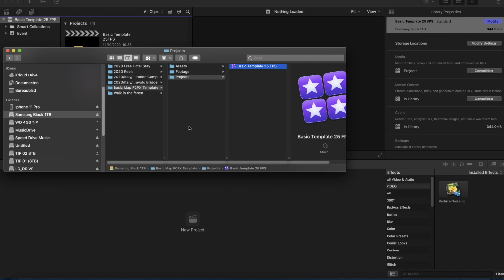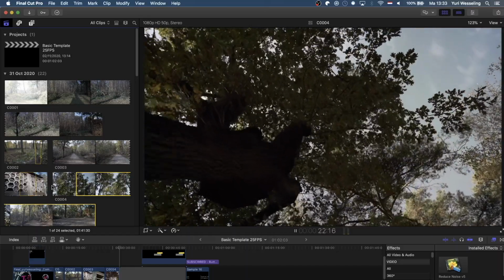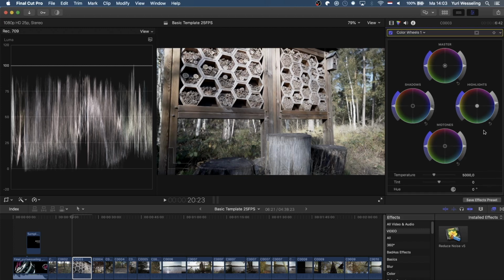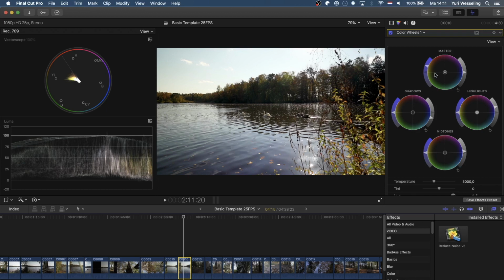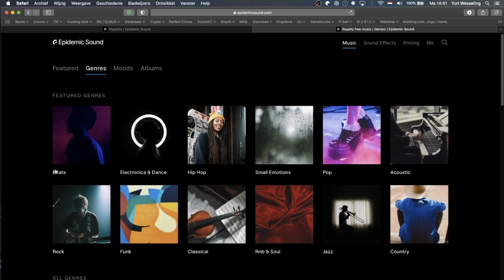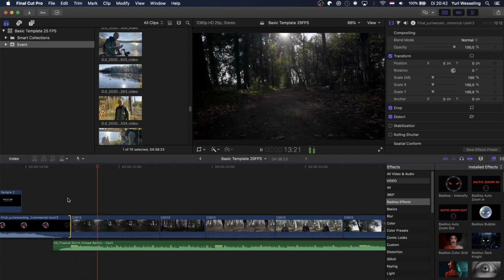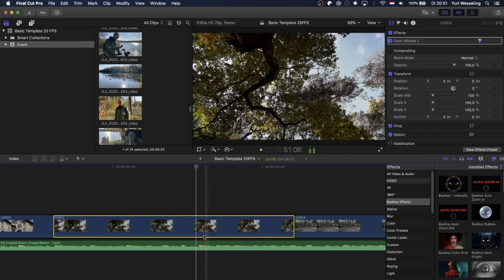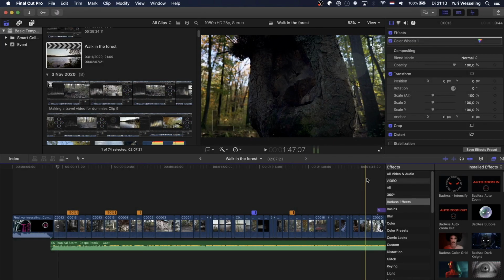How to make a Cinematic Travel Video | Guide & Learn to Edit like a Pro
How to make a Cinematic Travel Video? | Learn to Edit like a Pro
A full walkthrough on how to film, edit and making a  video!

How to make a complete travel video?
Would you like to make a cinematic film about your vacation video?

00:00 Intro
01:06 What Gear I use
03:08 How to Film
06:28 Importing & start to edit
16:07 Color Grading & Correction
27:39 Choosing Music
31:00 Arranging & Timing
43:49 Exporting
45:19 Finished Video

Let me take you through the whole process of creating a cinematic travel video. I will show you all the gear I'm using to film on location. You will see what the best ways are  to make great shots.
We will go through the process of importing and setting up your software.
You will learn how to edit, choose the right music for your video and learn to colour grade your footage.
Get your tips for making a travel video!
Learn how to film cinematic!
The complete walkthrough to learn and edit your first cinematic film video.

We are Yuri and Julia, the travel couple, and we love exploring Europe.
Find out more details about where to travel in Europe and know more about locations, Activities, Hotels & Restaurants on our website.

—/ MY GEAR \—
Camera ➡️ SONY A7 iii
Lens ➡️ SONY FE 1.4/24 GM
Drone ➡️ DJI MAVIC AIR 2 Fly More Combo
Gimbal for DSLR ➡️ DJI RS2
Gimbal for Phone ➡️ DJI OM4
Action Cam ➡️ GoPro Hero 9
Camera Case ➡️ Pelican
Editing Tool ➡️ Loupedeck CT
Teleprompter ➡️ Neewer X1

—/ SOFTWARE \—
Video Editing: Final Cut Pro X
Photo Editing: Lightroom & Photoshop